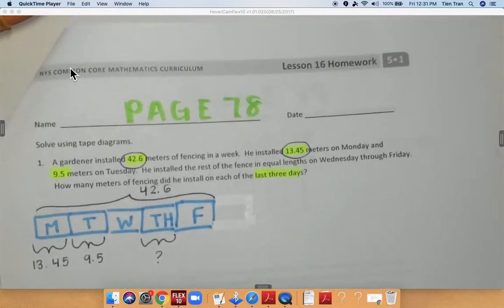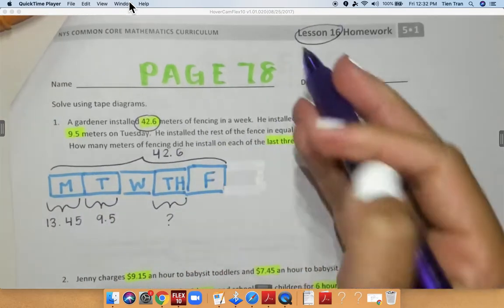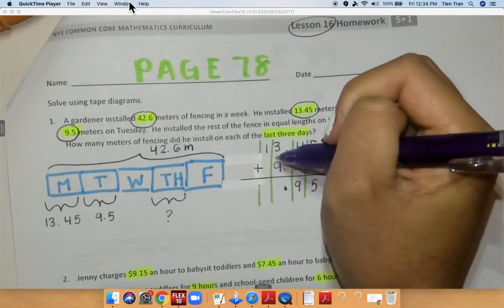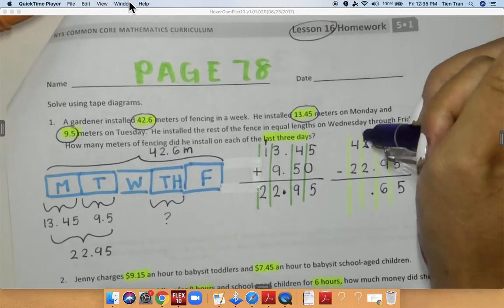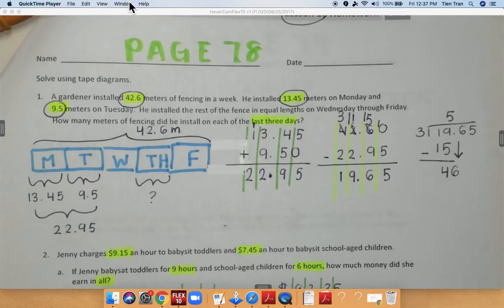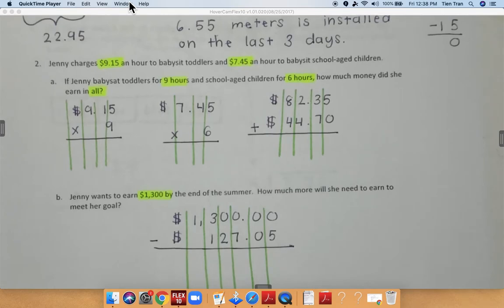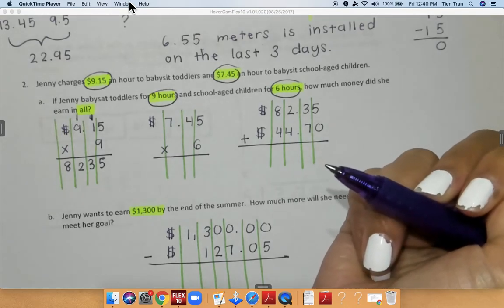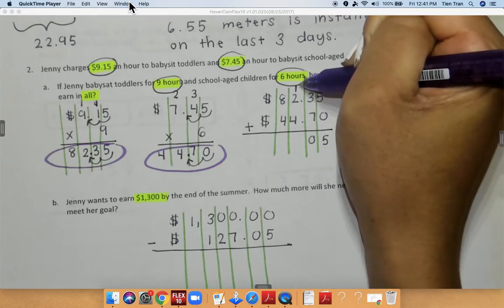Module 1 Lesson 16 Part 2